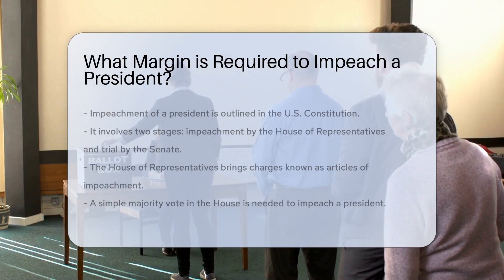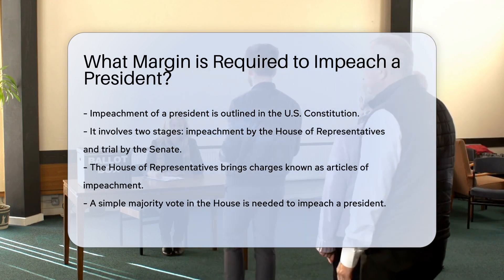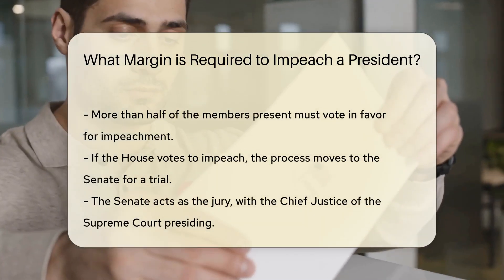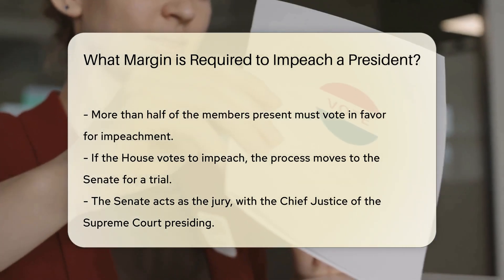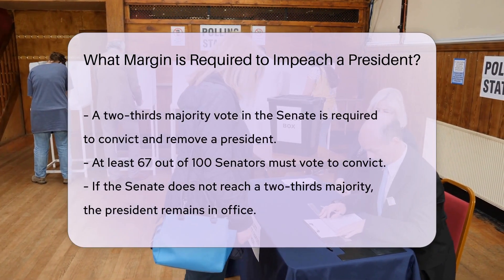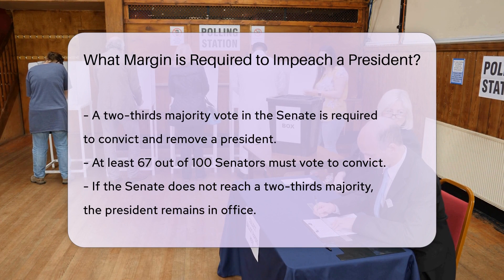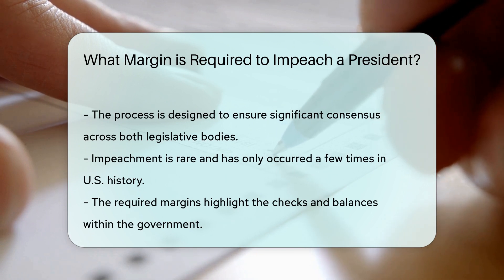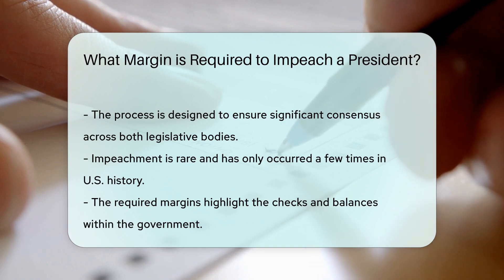What Margin is Required to Impeach a President? - CountyOffice.org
What Margin is Required to Impeach a President? Impeachment of a president is a serious process outlined in the U.S. Constitution. It involves two main stages: impeachment by the House of Representatives and trial by the Senate. The House of Representatives is responsible for bringing charges against the president known as articles of impeachment. For the House to impeach a president, a simple majority vote is needed, requiring more than half of the members present to vote in favor. If the House votes to impeach, the process moves to the Senate for a trial, with a two-thirds majority vote required for conviction. This means at least 67 out of 100 Senators must vote to convict for the president to be removed from office. Impeachment is a rare occurrence in U.S. history, highlighting the significance of the required margins set by the framers of the Constitution to ensure a careful and balanced process.